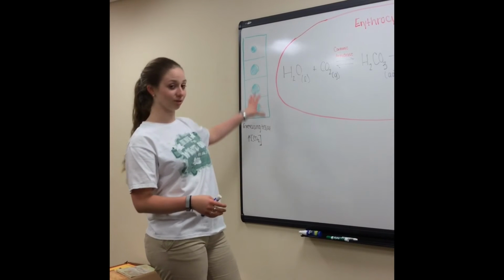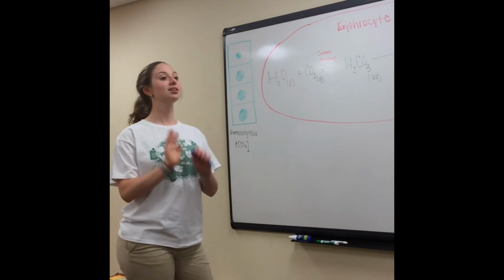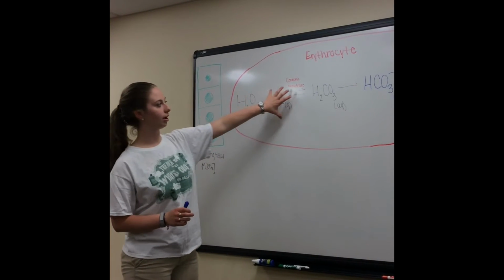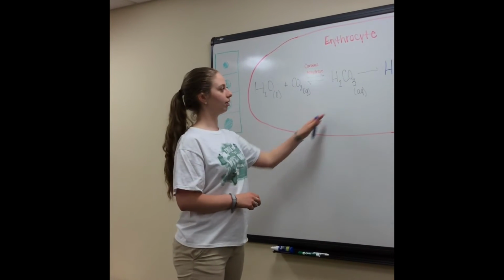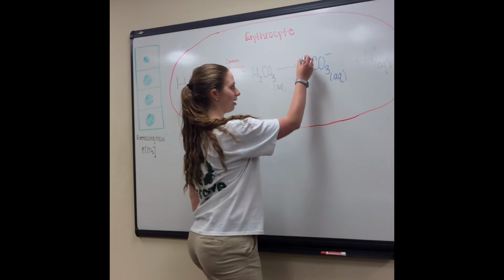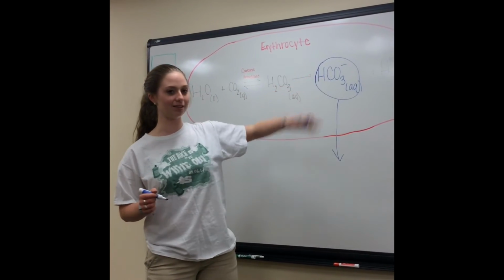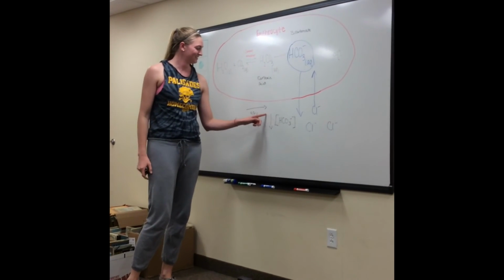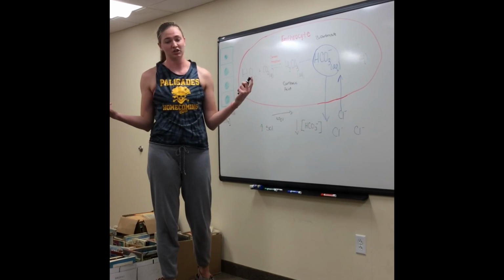The Chloride Shift